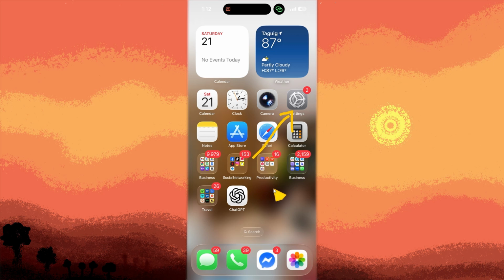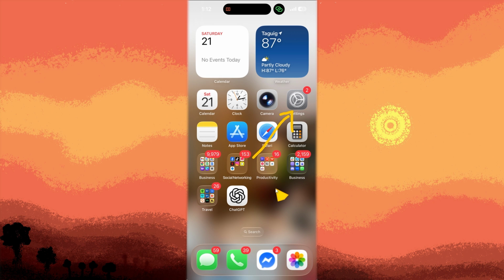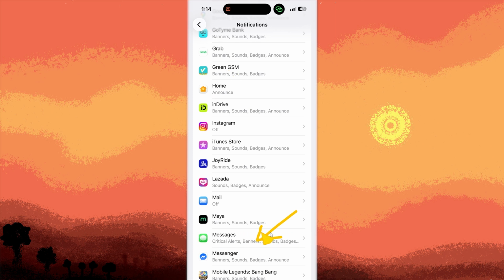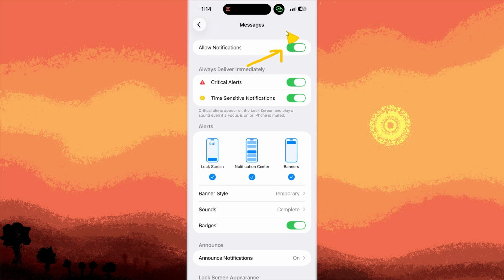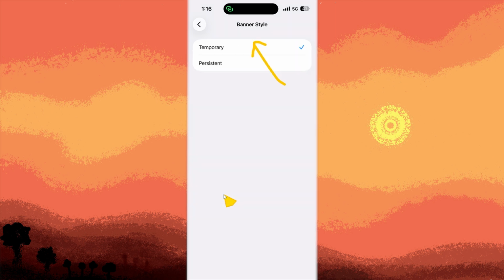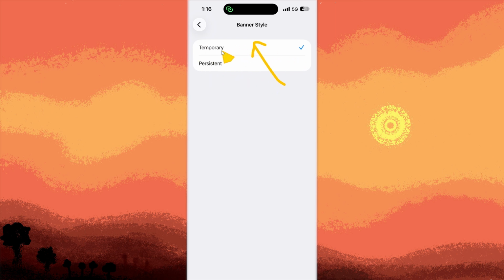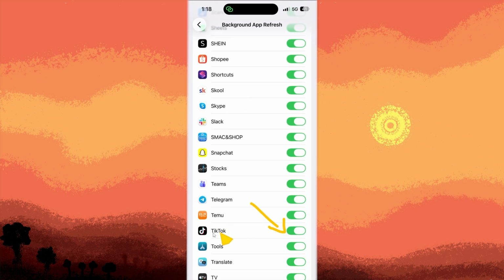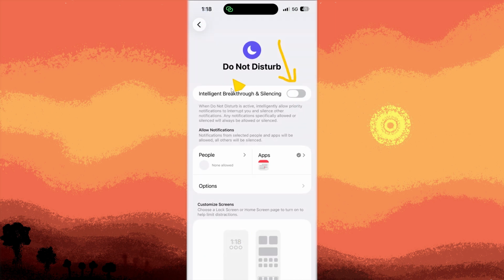How To Enable Push Notifications On iPhone (Quick & Easy)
This video will show how to enable push notifications on iPhone. Follow along and make sure your settings match the ones in the video and you will be able to receive push notifications on your iPhone.